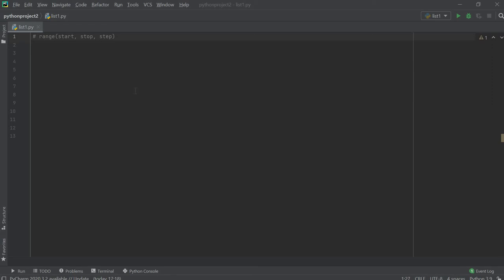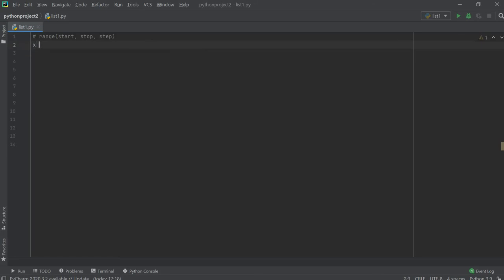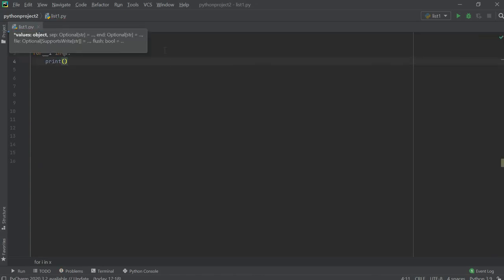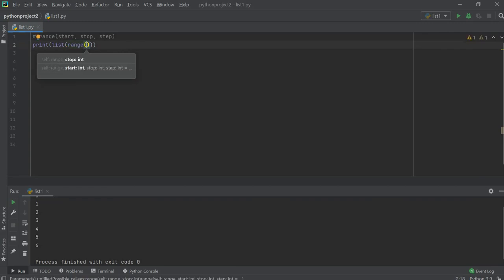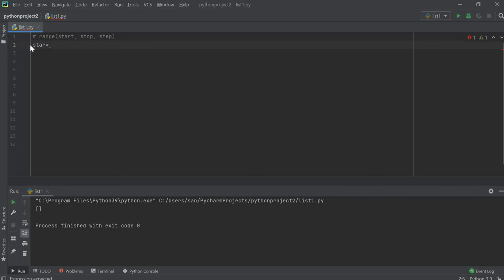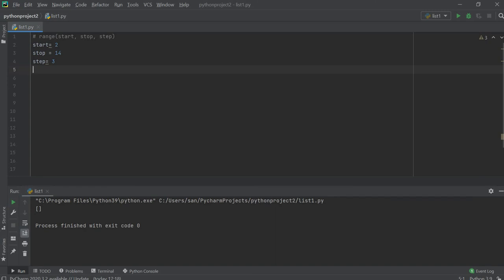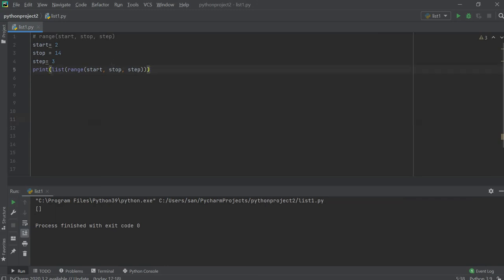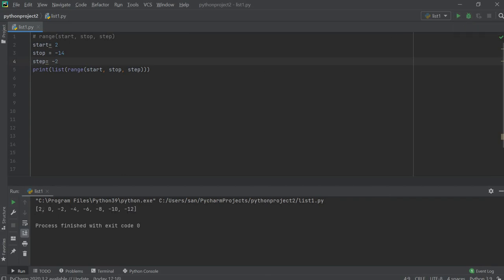Python | range( ) built-in function